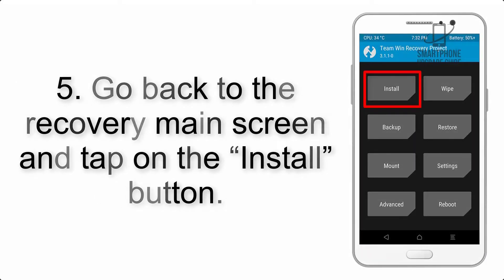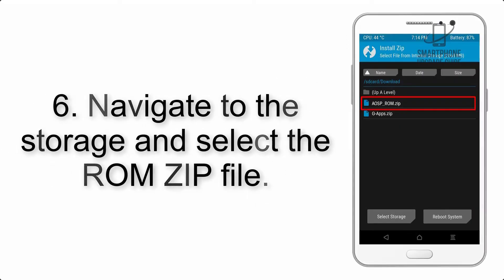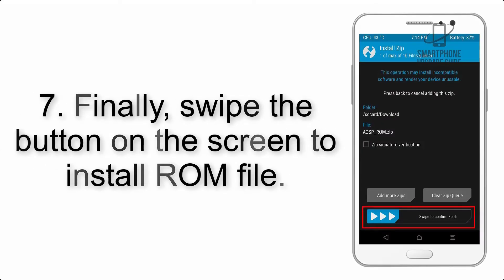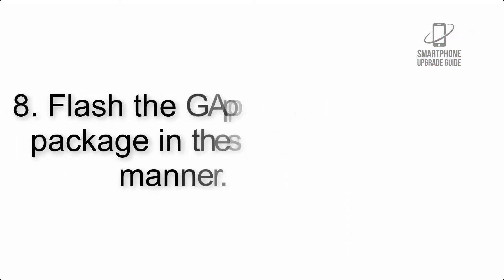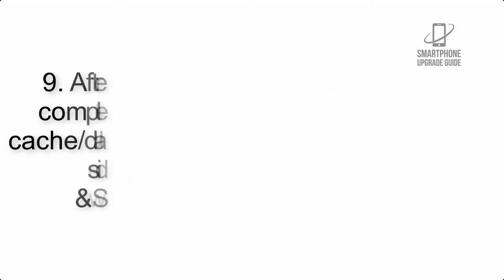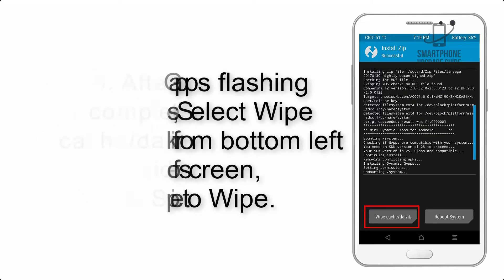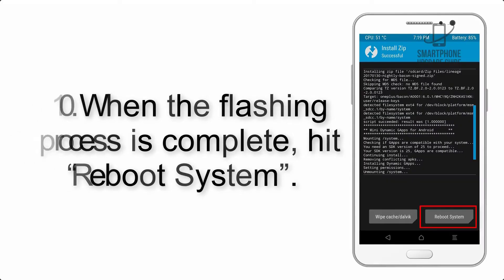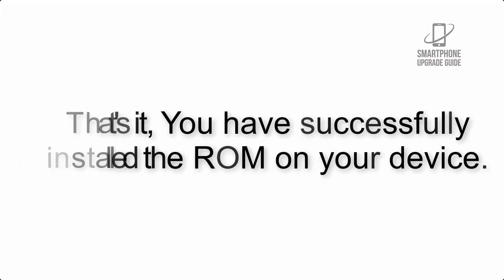Install Android 11 on Redmi Note 8 Pro (LineageOS 18.1) - How to Guide!